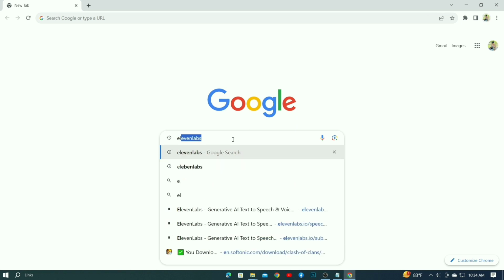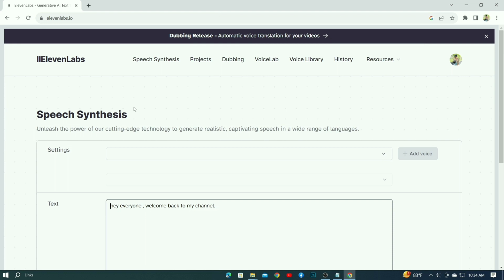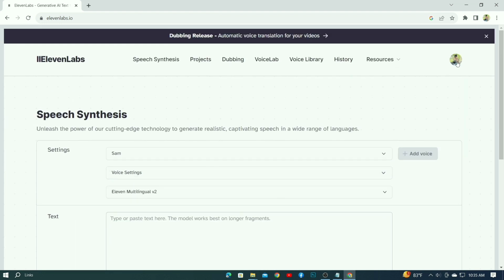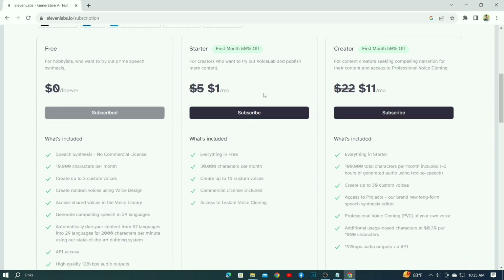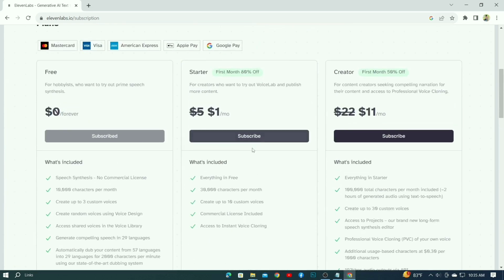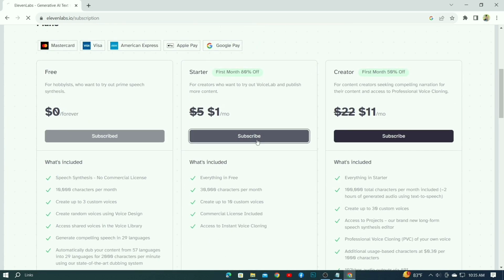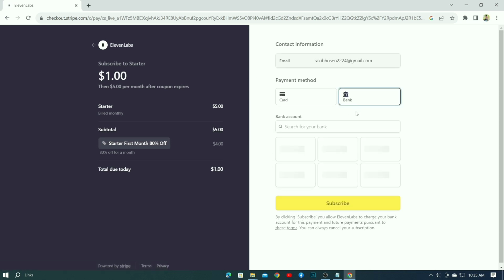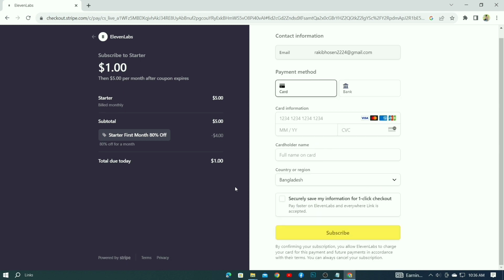How To Purchase Elevenlabs 2024 (Eleven Labs Voice Cloning)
How To Buy Subscribtion In Elevenlabs (Easy)

If you don't know how to purchase the subscription in Elevenlabs, please check out my video, because in this video I will show you the best way to do this!